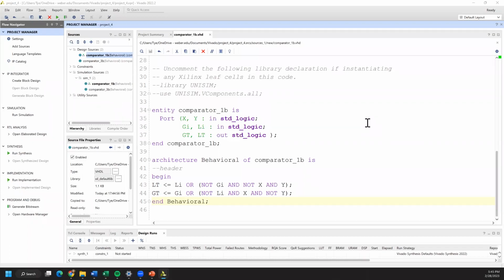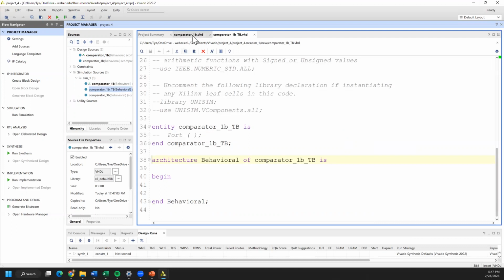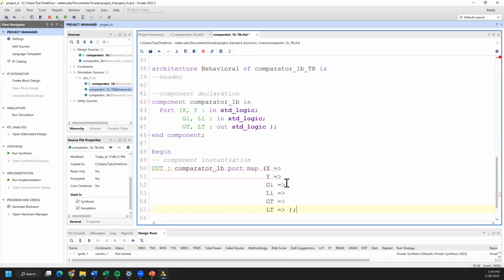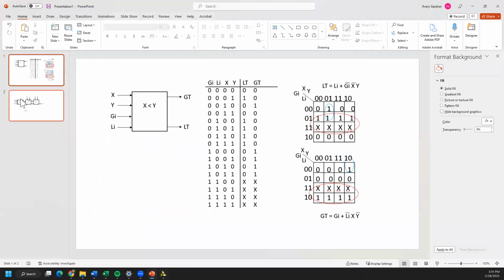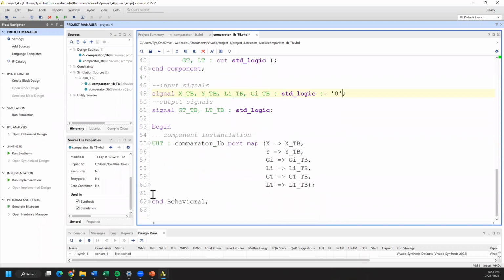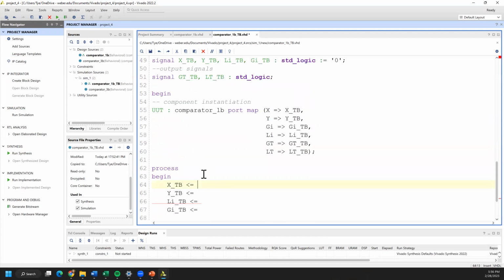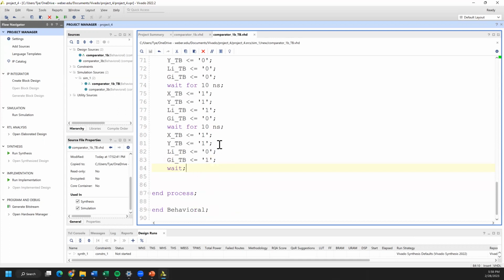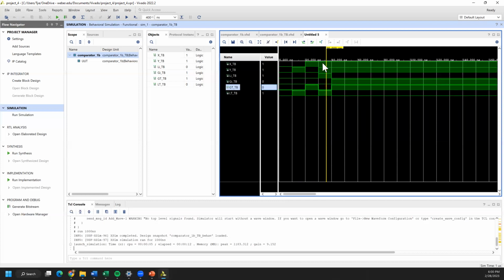Intro to VHDL 4 - Basic Test Bench Design